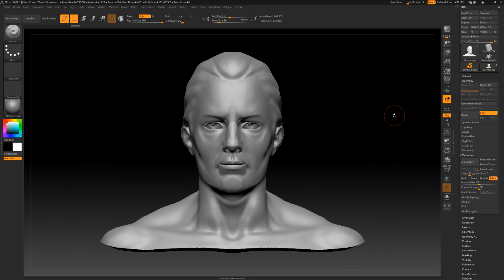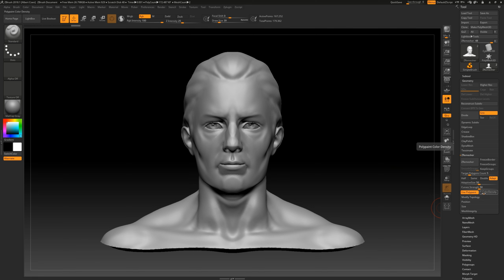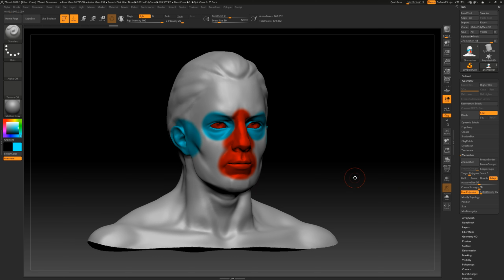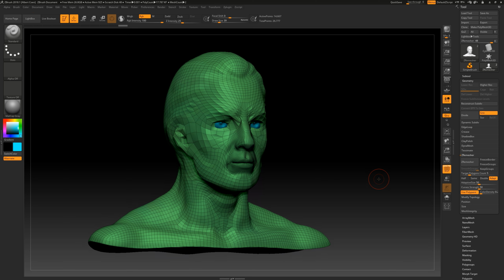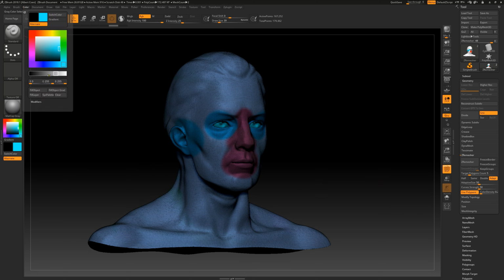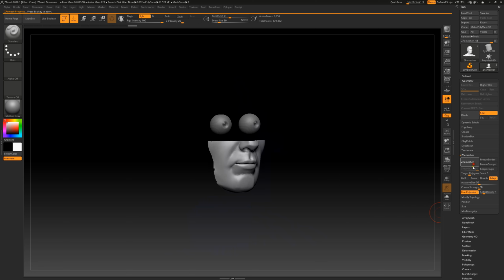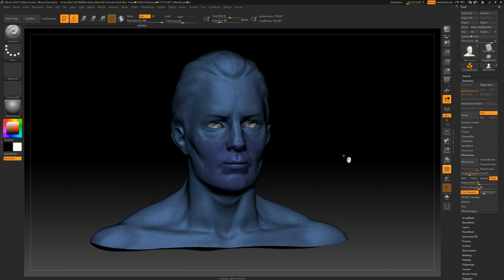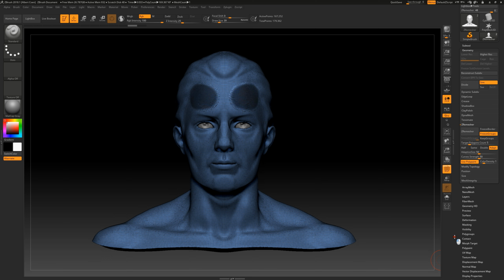ZBrush for beginners_#35 | ZRemesher [Part-02]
ZRemesher [Part-02]